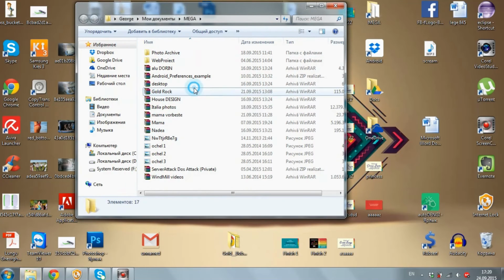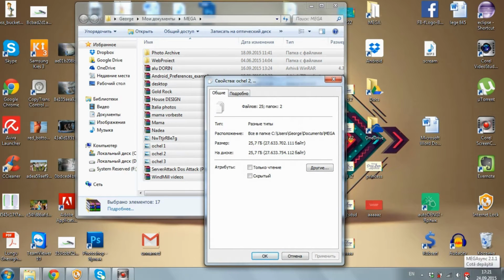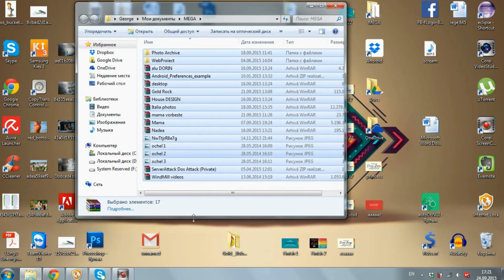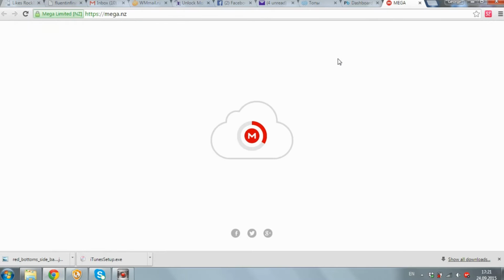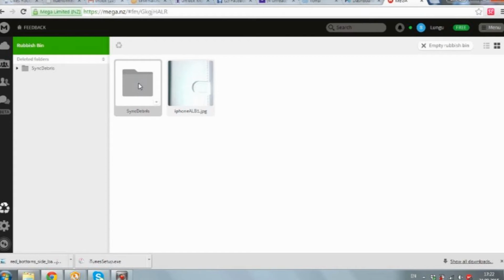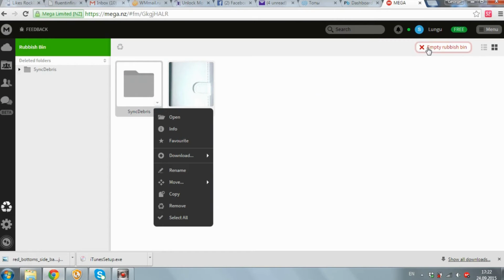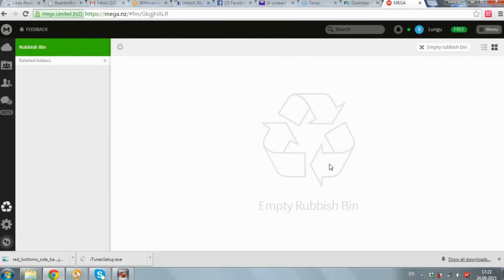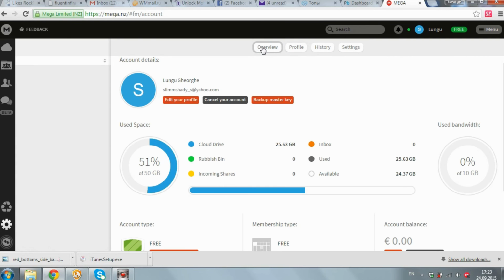MEGA Cloud Storage Quota Exceeded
In this video i explain you how to verify why on what you spend your Storage from MEGA cloud and what to do if in the folder you have less GB then the memory indicator shows.